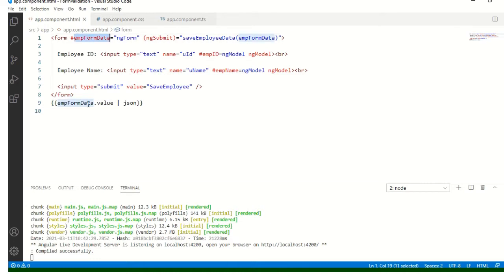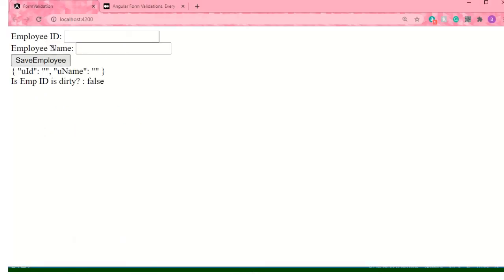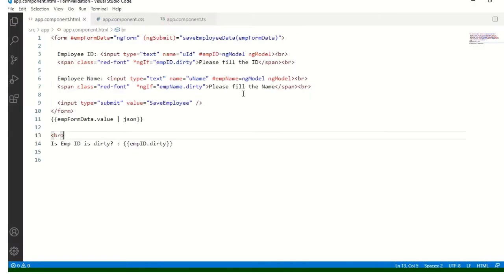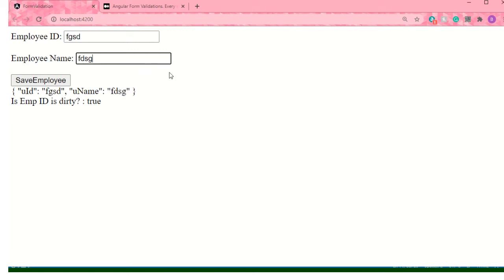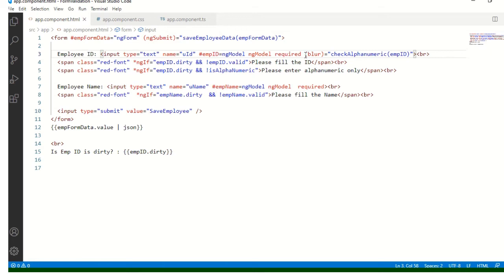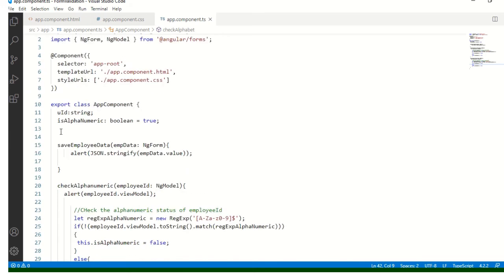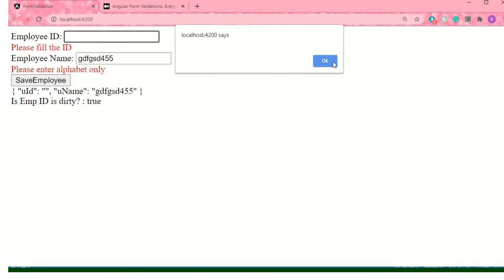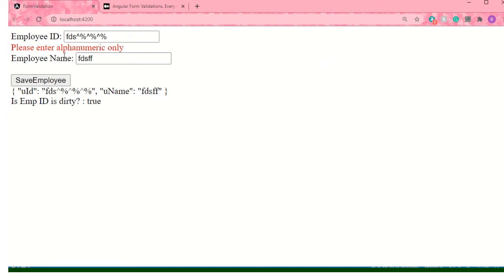Part-39 - FormValidation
Angular form validation, of Full stack .net angular